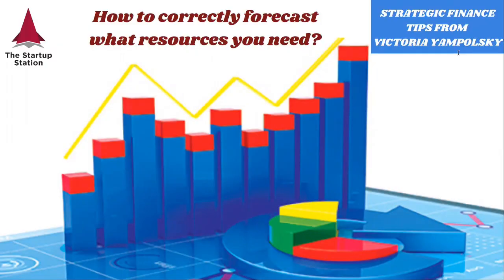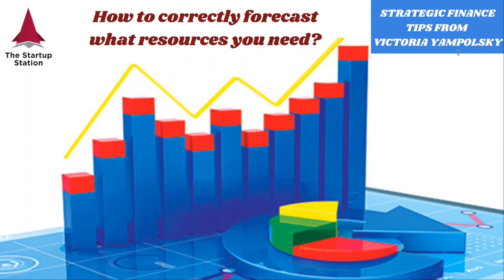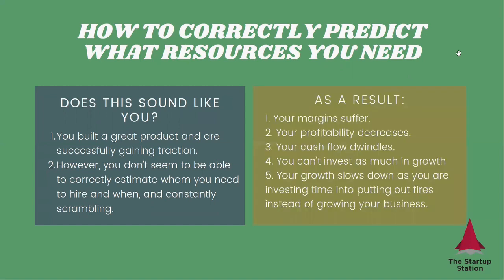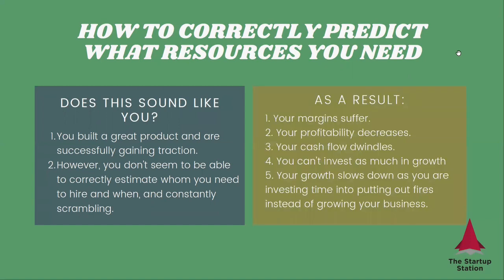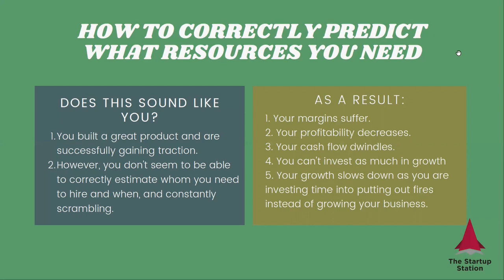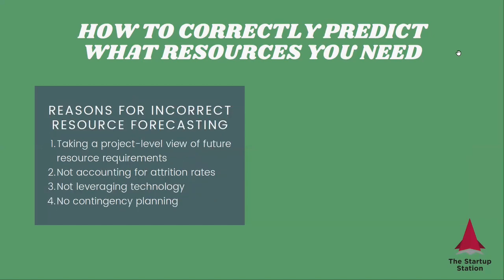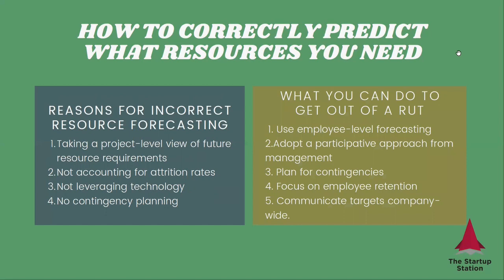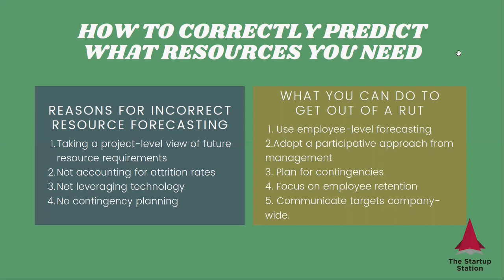How to Correct Forecast What Resources You need - Strategic Finance Tip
The common mistakes founders make in resource forecasting and which steps you can make to make more accurate predictions and better manage risk.

Still have questions? How about a chance to win our free diagnostic 30 min consultation? To apply, fill out this survey and, as a thank you, we will send you a financial health checklist.